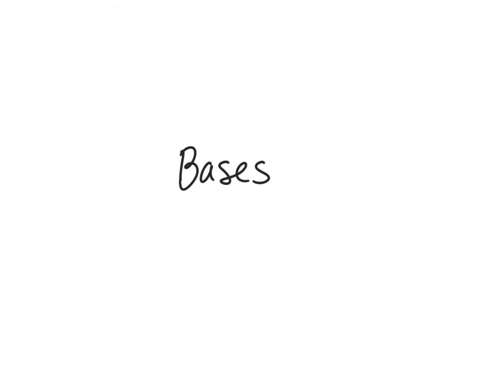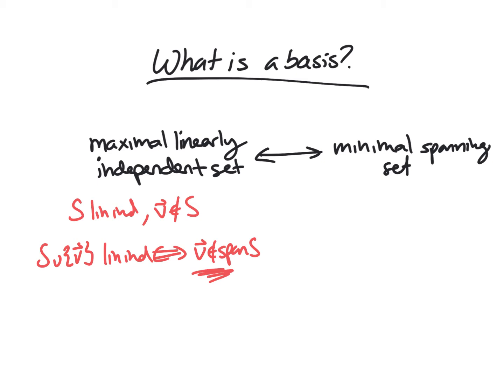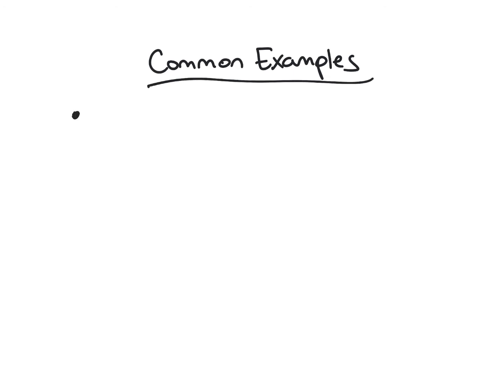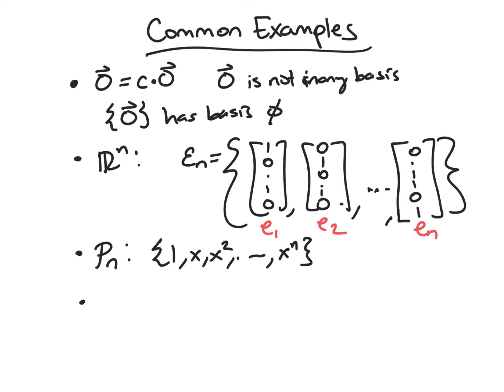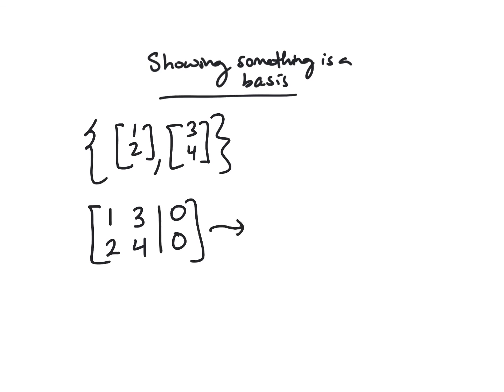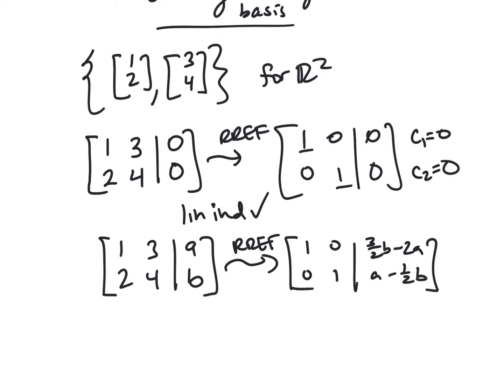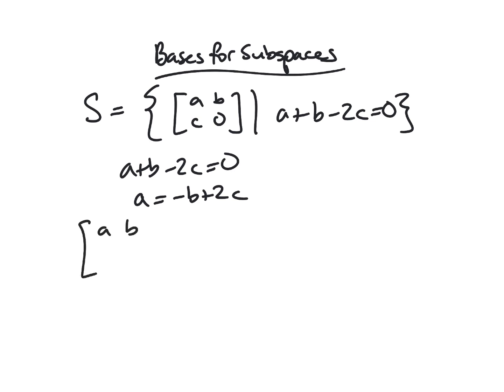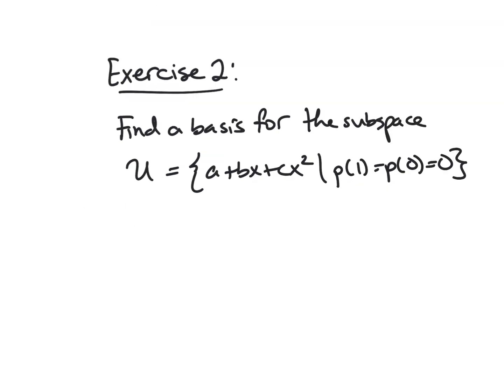Bases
In this video we define a basis and show how to prove a set is a basis for a space.